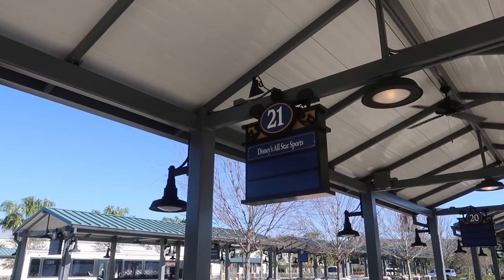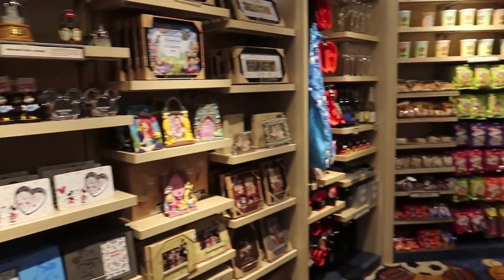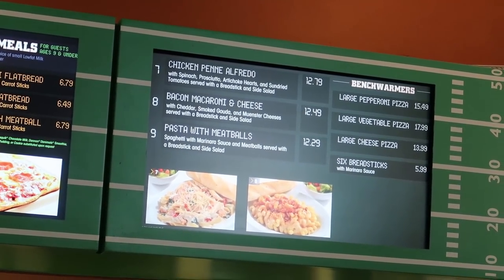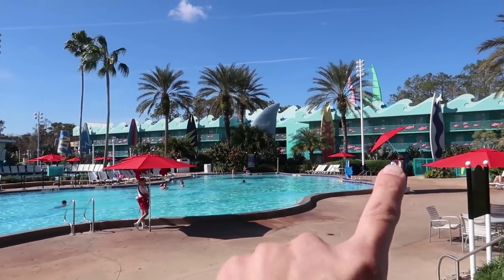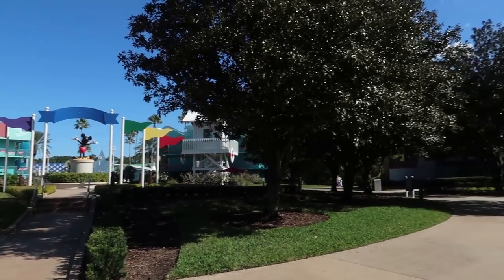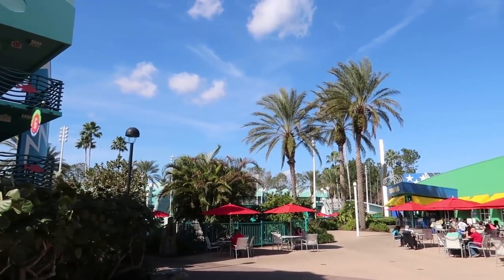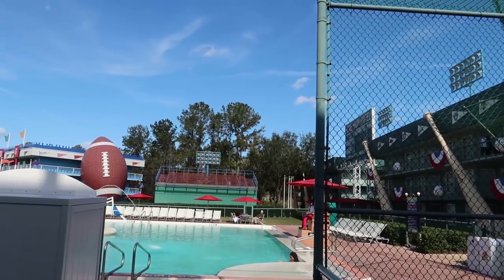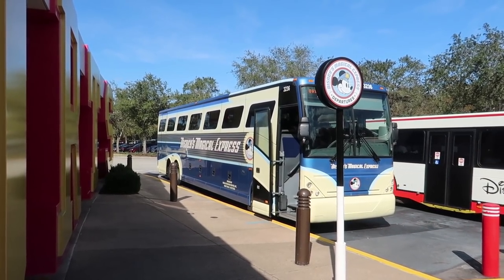Disney's All Star Sports Resort Tour | Hotel Grounds, Food Locations & More!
In today's video we visit the All Star Sports Resort at Walt Disney World.  We took a bus over from Disney Springs. We checked out the gift shop for souvenirs and visited both food locations. After that we ventured out onto the resort grounds to see the pools, arcade, and recreation facilities. Let us know what you think of the hotel down below! Have you ever stayed here? What was it like?